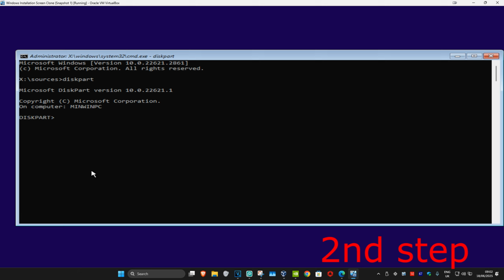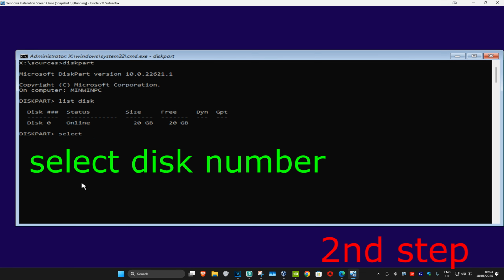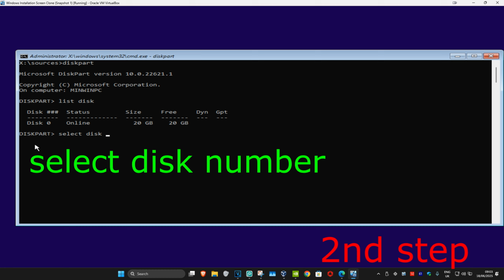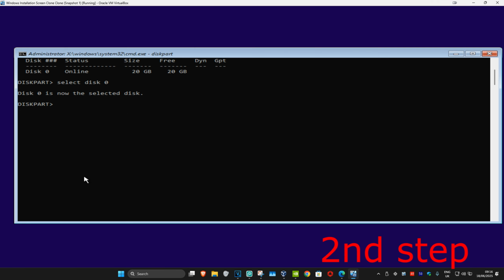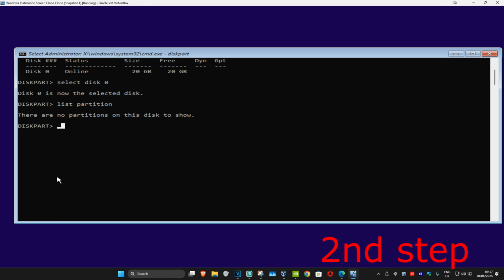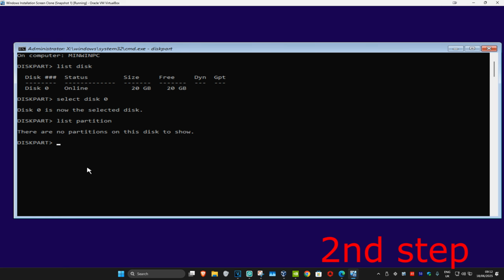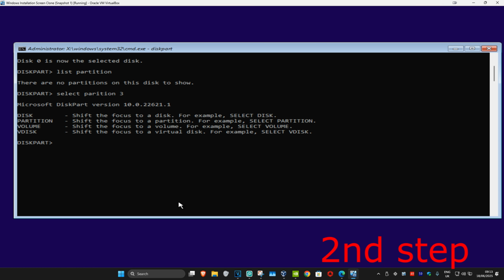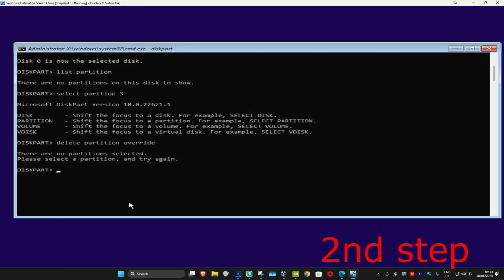How To Fix Can't Delete a Protected Partition Without the Force Protected Parameter Set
In this tutorial, I’ll show you how to delete a protected partition without the "Force Protected" parameter set. If you're encountering issues when trying to delete a partition on your disk, follow these steps to resolve the problem and successfully remove the protected partition.

Issues addressed in this tutorial:

Delete a protected partition without "Force Protected" parameter
Remove a protected partition in Windows
Resolve issues with deleting system partitions
Fix "Can't delete partition" error in Windows